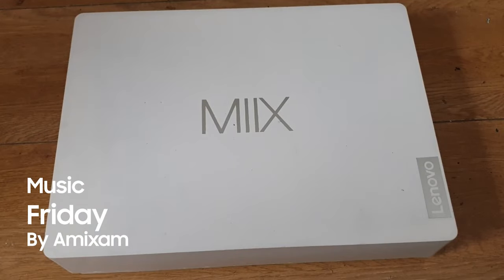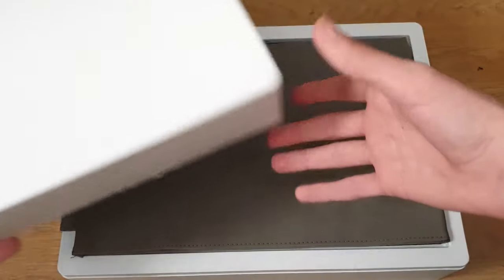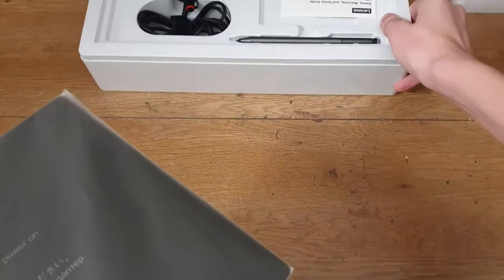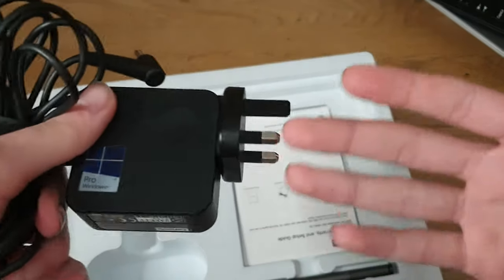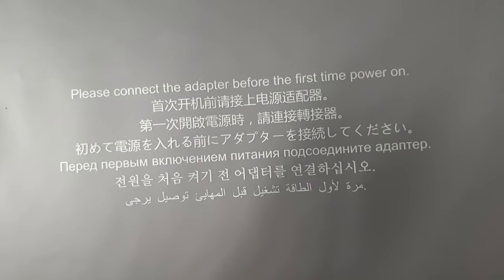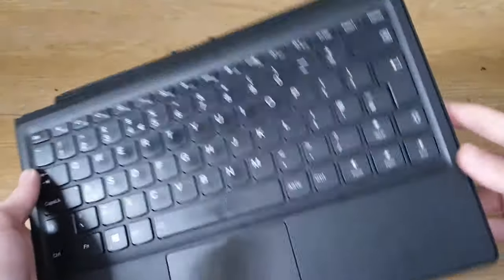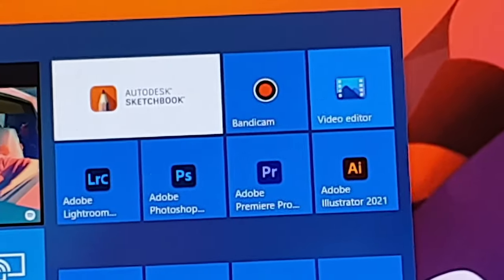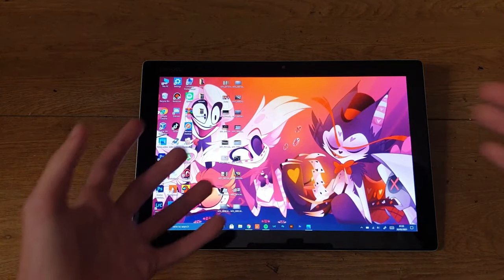Unboxing Lenovo Ideapad MIIX 510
Big thanks for  @amixam_beats   Letting to use the music